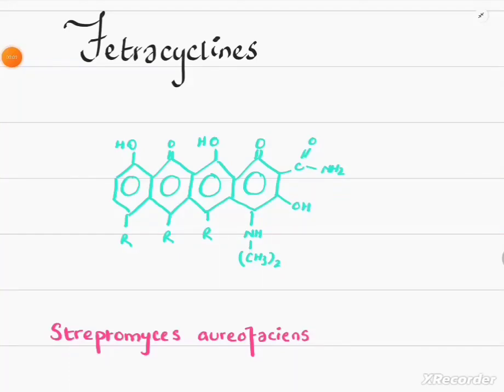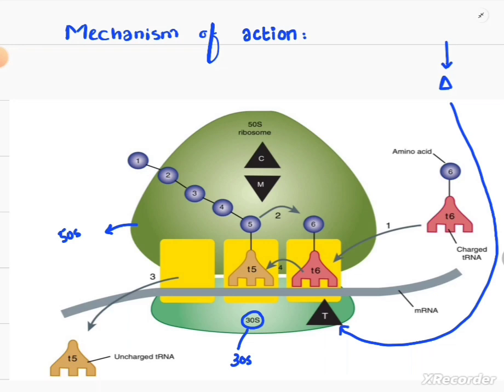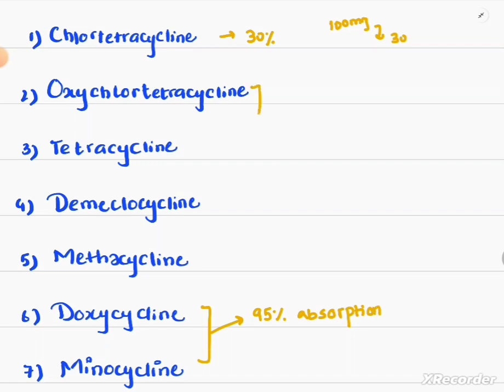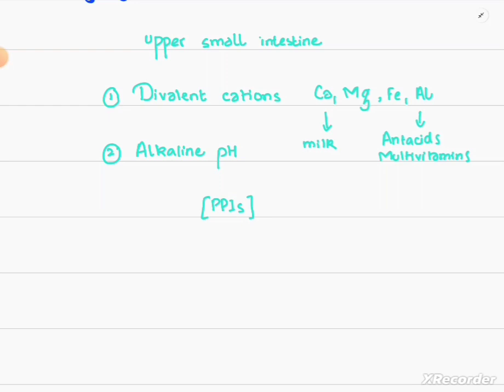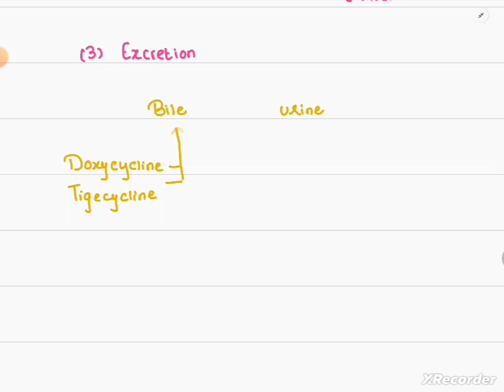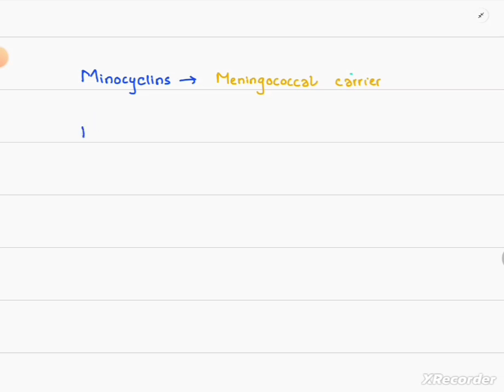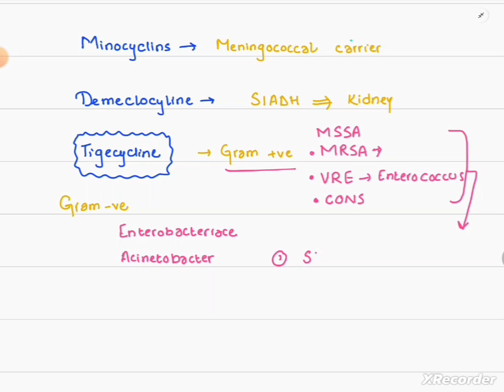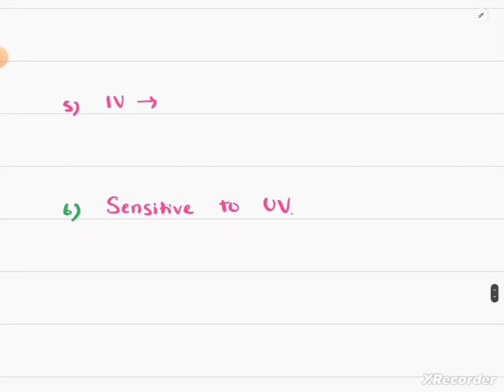TETRACYCLINES : Antibiotics Unveiled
Welcome to our educational journey into the world of antibiotics! In this video, we dive deep into the fascinating realm of tetracyclines.

🔬 *History:* Learn about the intriguing history of tetracyclines, from their discovery in the 1940s to their role in modern medicine.

🎯 *Mechanisms of Action:* Explore how tetracyclines target bacterial ribosomes and disrupt protein synthesis, making them effective against a wide range of bacteria.

💊 *Applications:* Discover the diverse range of infections that tetracyclines can treat, including respiratory infections, urinary tract infections, skin conditions, and more.

🌍 *Impact on Healthcare:* Gain insights into the significance of tetracyclines in healthcare and their role in combating bacterial infections.

🔍 *Resistant Bacteria:* Learn about the challenges posed by antibiotic resistance and how responsible antibiotic use is crucial in the fight against it.

Join us on this informative journey as we unlock the power of tetracyclines and their vital place in the world of antibiotics. Whether you're a student, healthcare professional, or simply curious about the world of medicine, this video has something for everyone.

2.
3.
4.
5.
6.
7.
8.
9.
10.
11.
12.
13.
14.
15.
16.
17.
18.
19.
20.